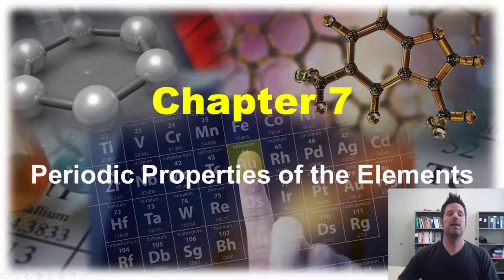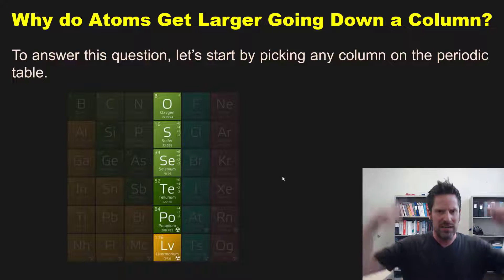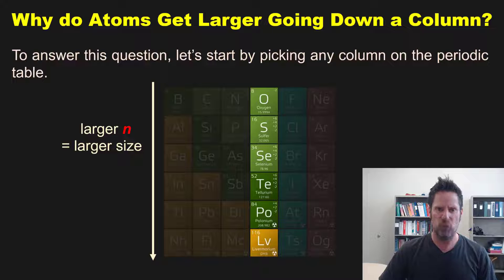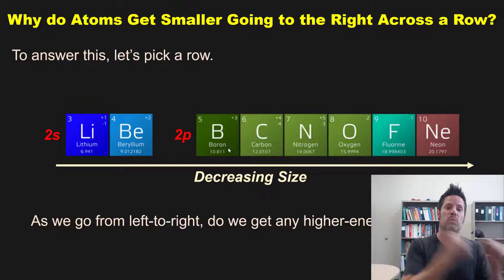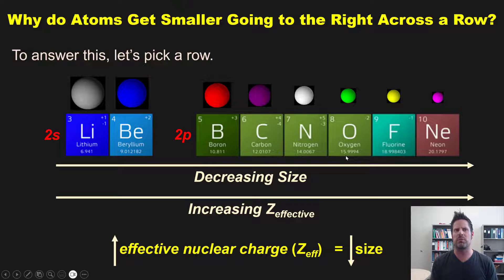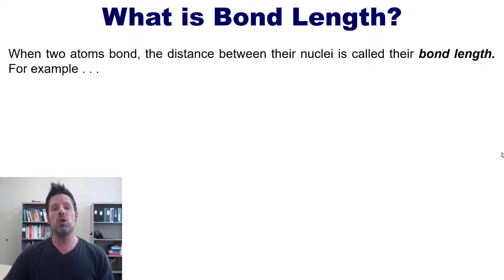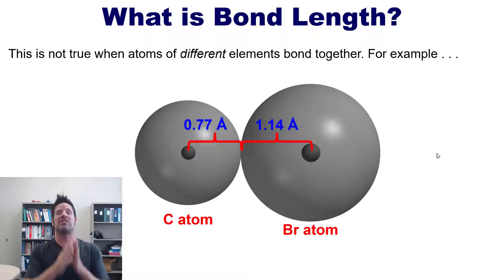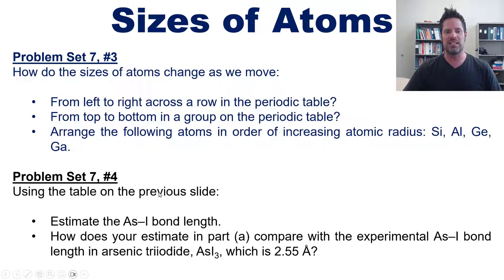Chapter 7 – Part 2: Periodic Table Trends – Atom Sizes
In this video I’ll teach you about trends in the sizes of elements and ions on the periodic table. I’ll also teach you about molecules’ bond radii.